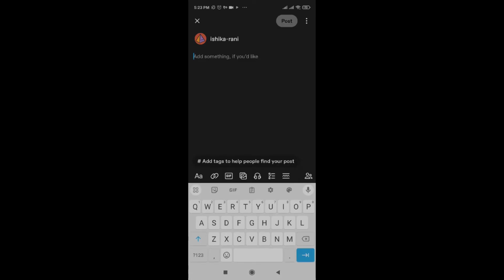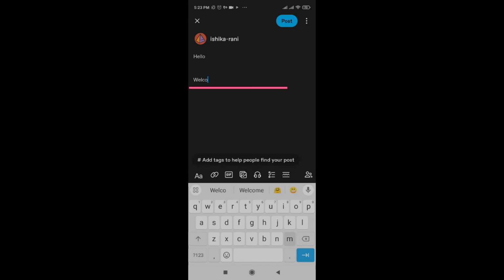How to Add READ MORE on Tumblr Mobile App 2024 (EASY!) | Include READ MORE on Tumblr Application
Confused about How to Add READ MORE on Tumblr Mobile App? Learn How to Add READ MORE on Tumblr Mobile App in our latest comprehensive tutorial!

**Tired of seeing your epic Tumblr posts cut off mid-thought on the mobile app? **

Fear not, fellow bloggers! In this quick and easy guide, I'll show you exactly how to add "READ MORE" to your Tumblr posts on the mobile app. No coding, no complicated hacks, just pure, beautiful readability!

By the end of this video, you'll be:
Crafting clean and captivating posts that leave your readers wanting more (in a good way!).
Boosting engagement by keeping your content digestible and visually appealing.
Feeling like a Tumblr master who conquered the mobile app like a true champion!

It fuels my creation engine and tells me you found this helpful.
Show me your awesome "READ MORE" posts in the comments! Let's inspire each other.

P.S. Ever accidentally scrolled past an amazing post because it looked super long? Share your "READ MORE" woes in the comments, and let's laugh about them together!